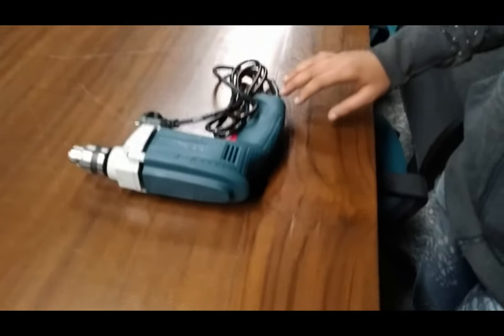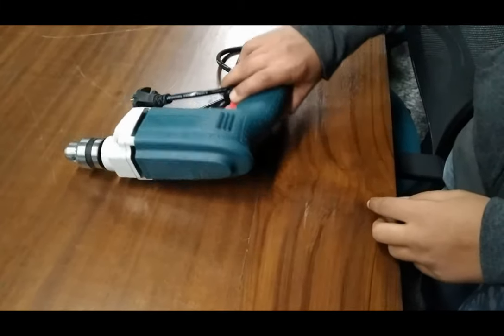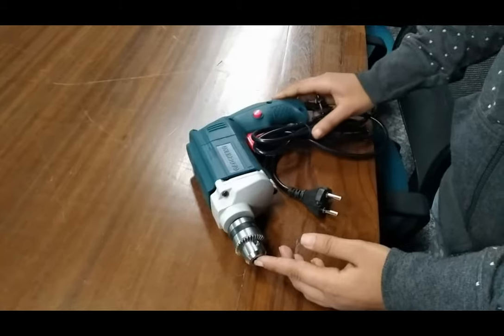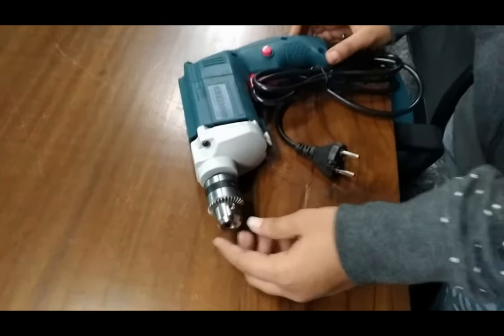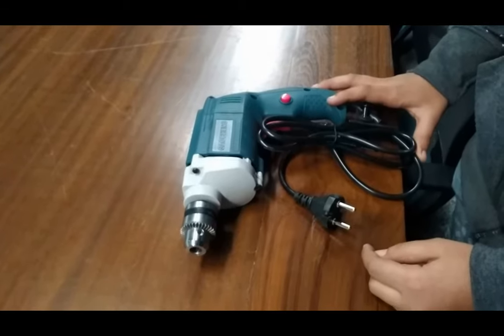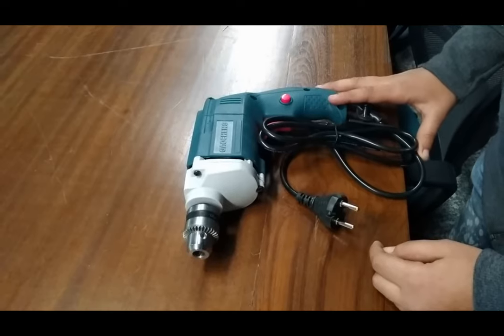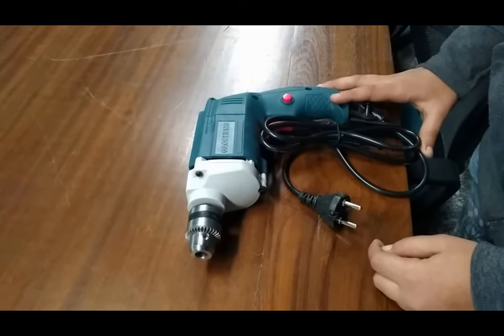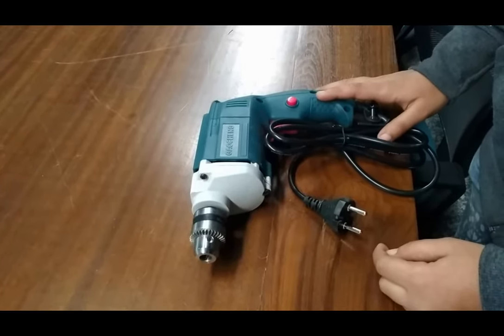Portable Electric Drill || 141832728.1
In this video we described about Portable Electric Drill.